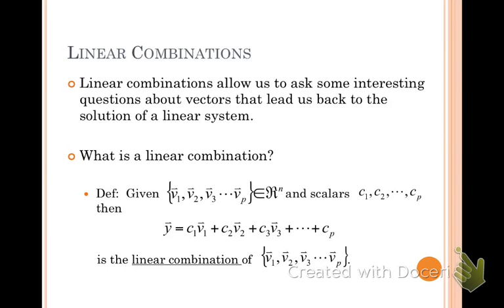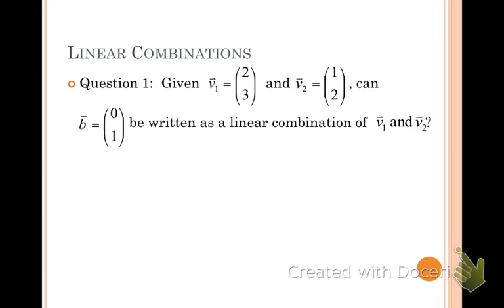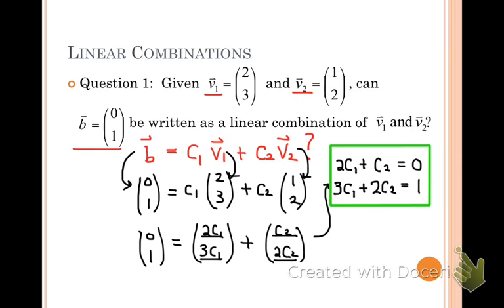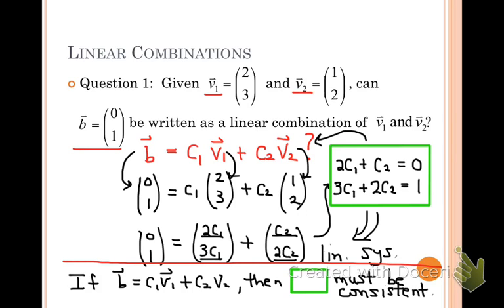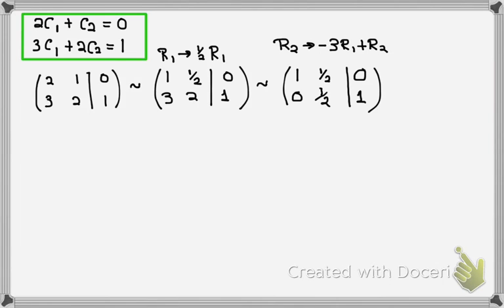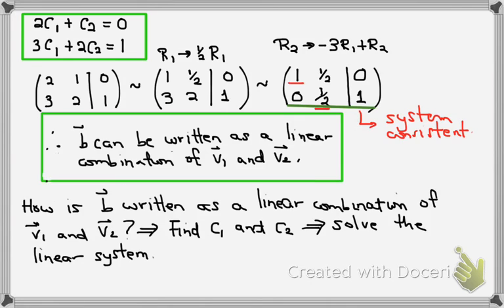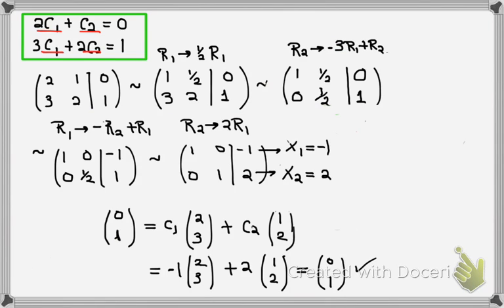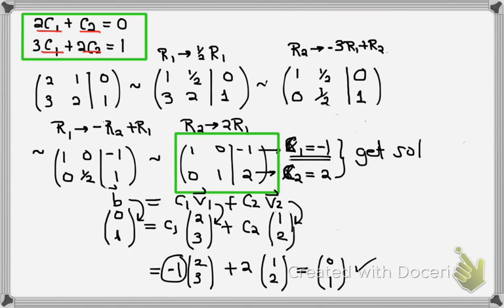section 1.2 linear combinations